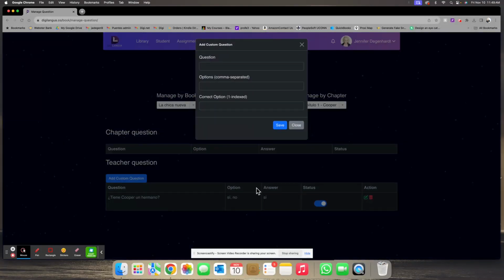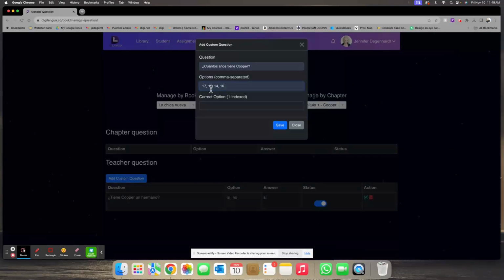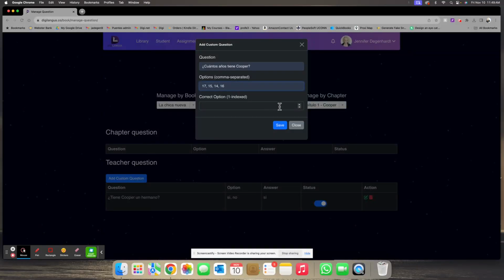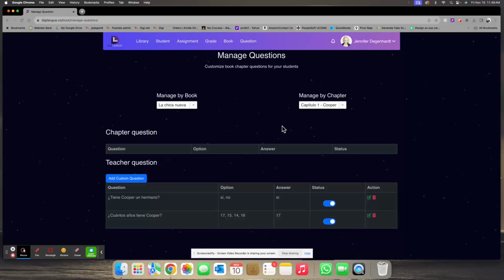Digilangua Tutorial: Creating Questions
Another great feature on the Digilangua platform is the ability for the teacher to add auto-graded questions in any language. Check out how to do this in this brief video.